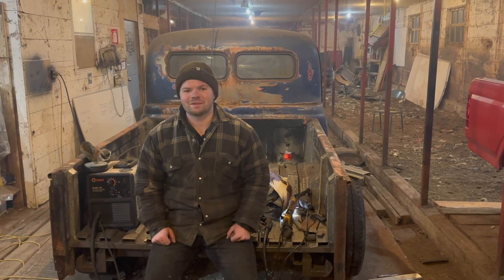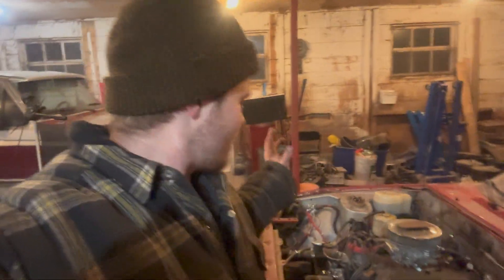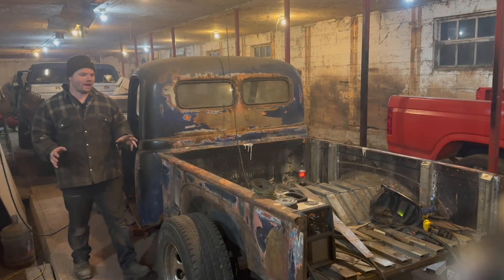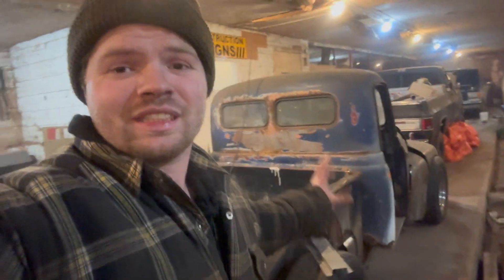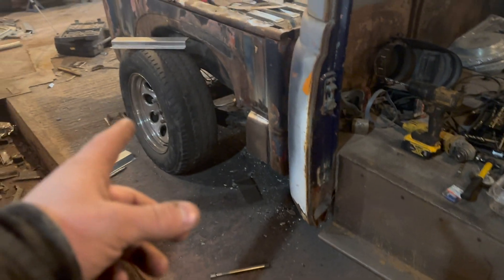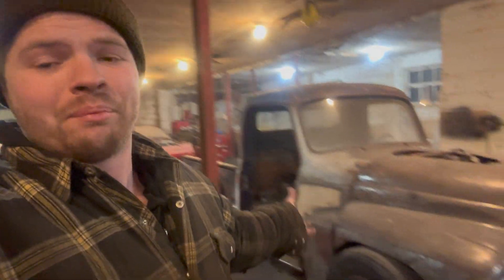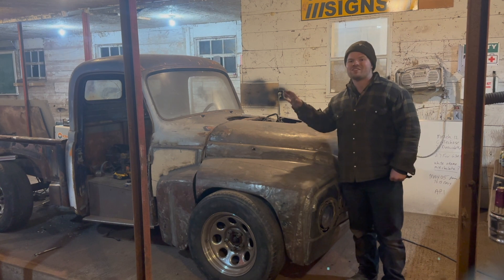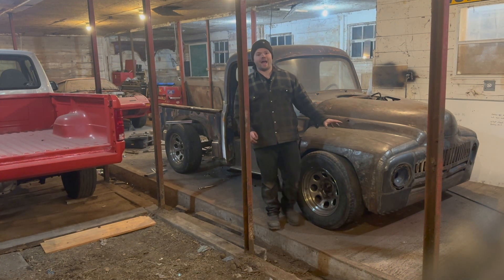Building a cheap hot rod in 2023, IT'S STILL POSSIBLE!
A lot of people think that since 2021, hotrod prices have doubled or tripled and they would be right for the majority of cases, easy chassis to work on with minimal work are going for a premium and will sadly never go back down, but all hope is not lost.

In this video we talk about the forgotten vehicles that are usually overlooked when getting into the hobby, how their prices are still at ground level, and how you can build your next project without breaking the bank.